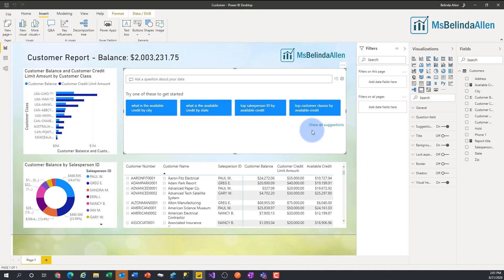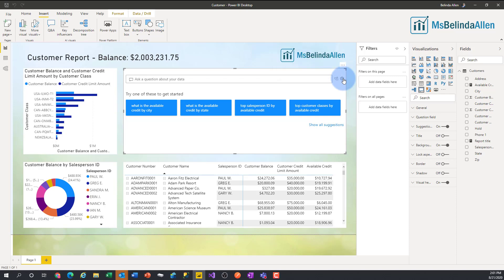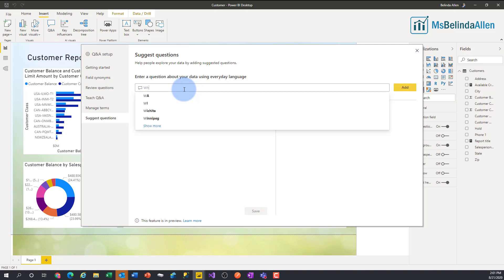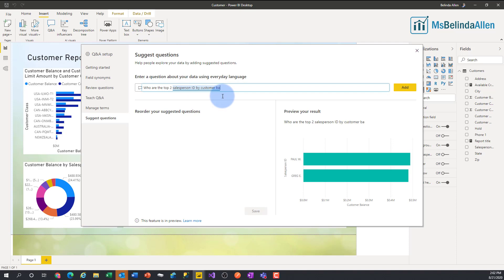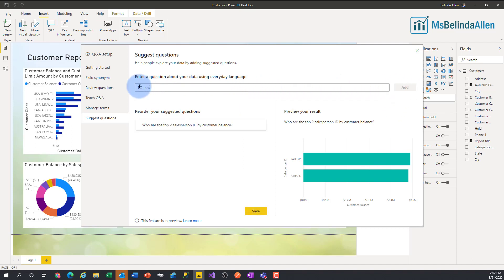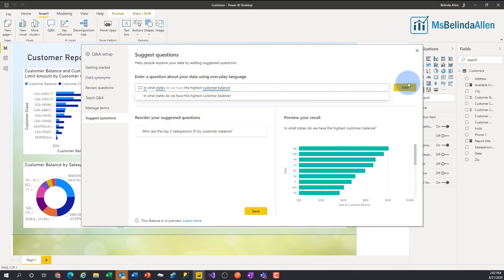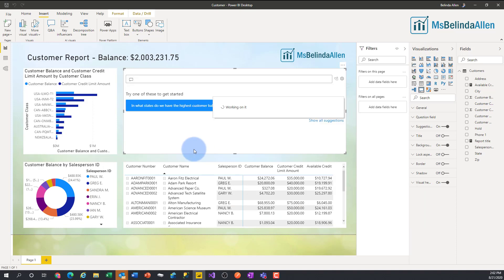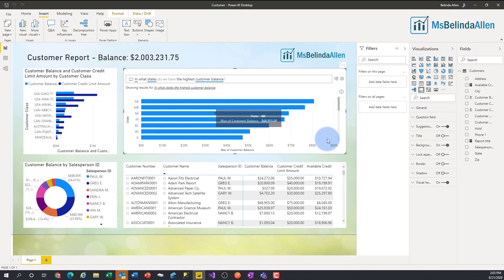Creating Suggested Questions in Microsoft Power BI Q&A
If you have ever used the Microsoft Power BI Q&A visual, you know it creates “Suggested Questions” for you based on your dataset.  In this Tiny tip, I’ll show you have to create your own list of suggested questions, ones that are relevant to you and your users!